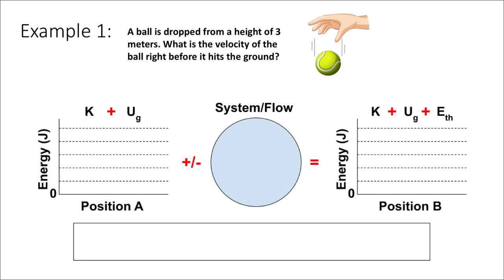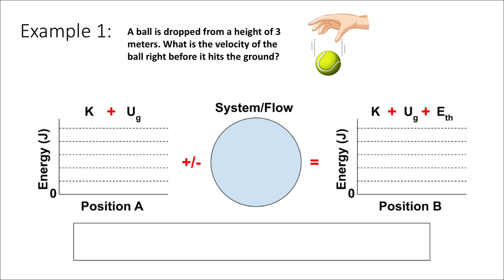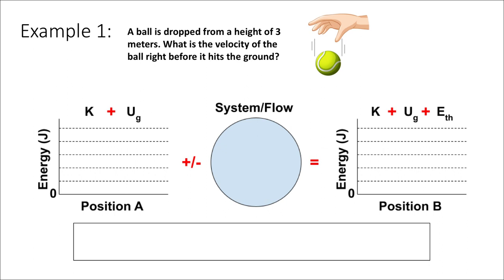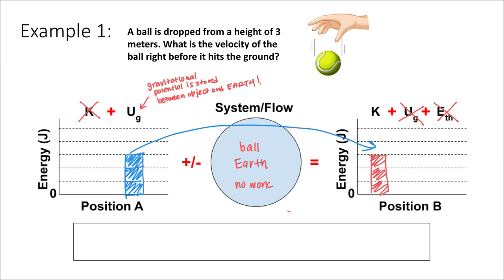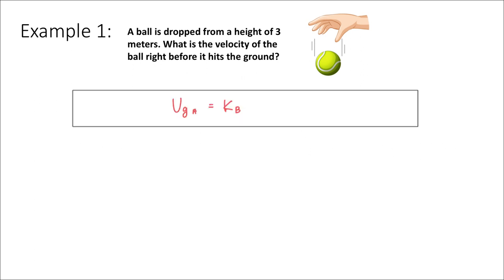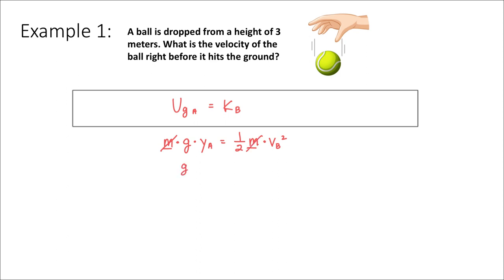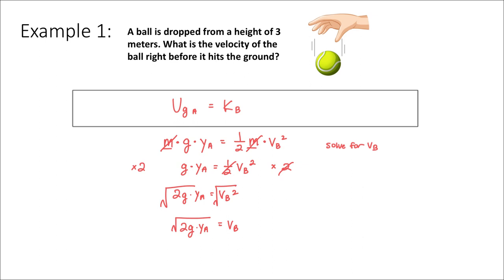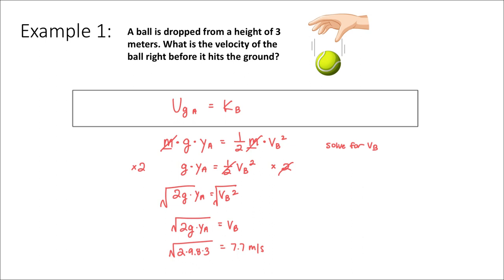Conservation of Energy - Example Problem #1